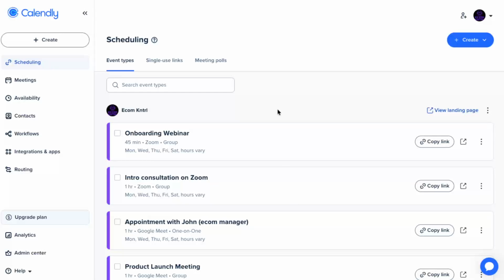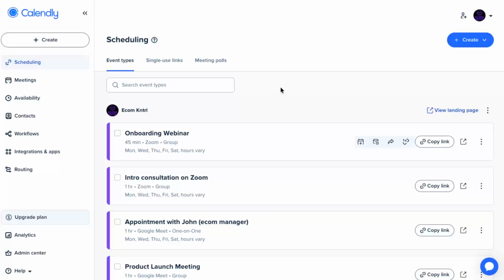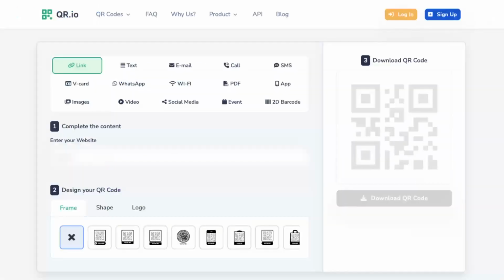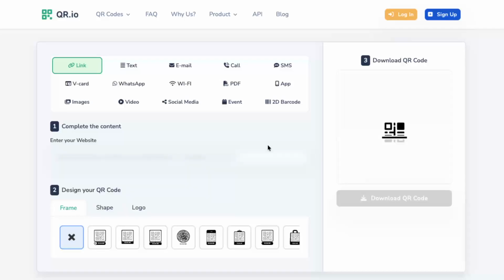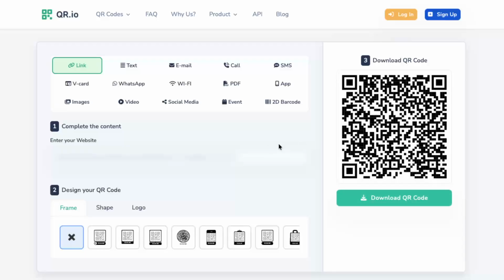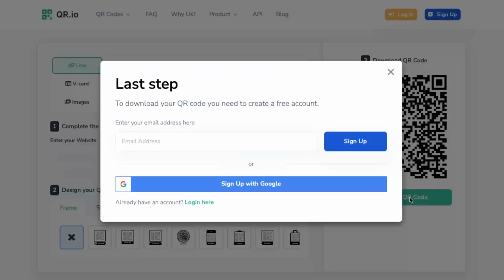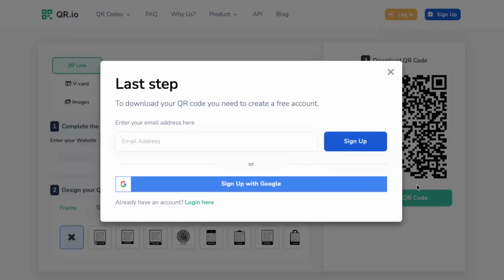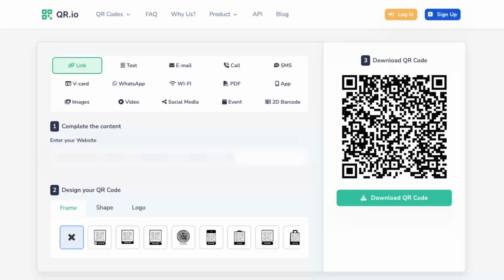How to Make a QR Code for Calendly (2026) | Step-by-Step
In this tutorial, you'll learn exactly how to make a QR code for Calendly so anyone can scan and book a meeting with you instantly. We walk through the entire process from copying your Calendly booking link to generating a working QR code and downloading it in a print-ready format. This method works with both free and paid Calendly plans and does not require any paid QR code tools. Whether you're adding it to a business card, flyer, or presentation, this is the updated approach that still works in 2026. No outdated steps, no unnecessary apps. If you want a faster way to get people onto your booking page, this is it. Follow along and have your QR code ready in minutes.